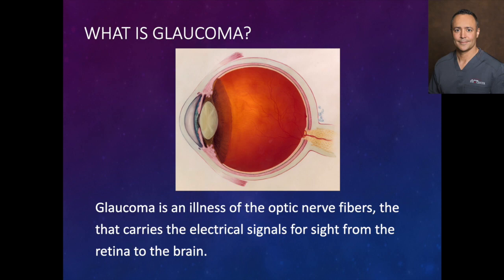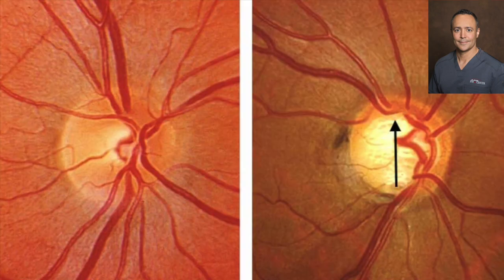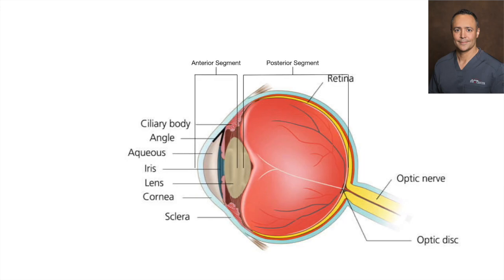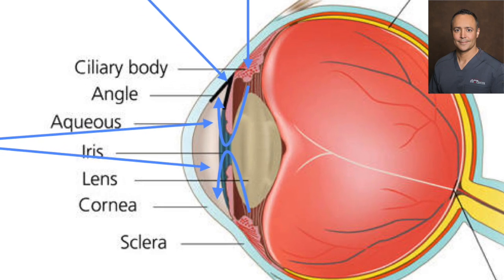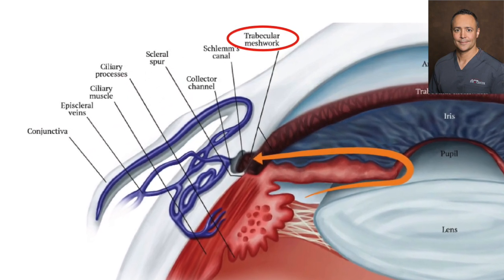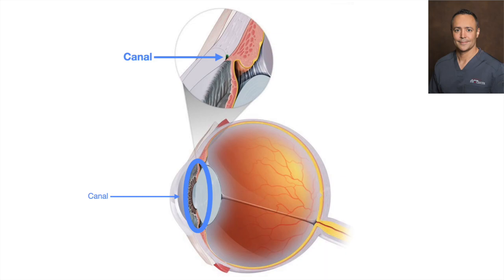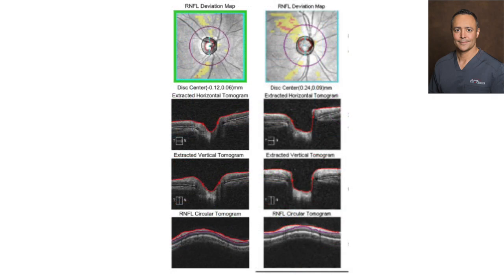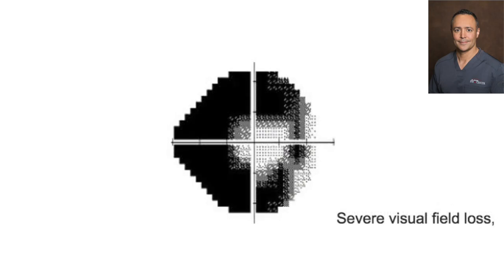Glaucoma - nuts and bolts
The purpose of this video is to describe what glaucoma is and how it damages the optic nerve.